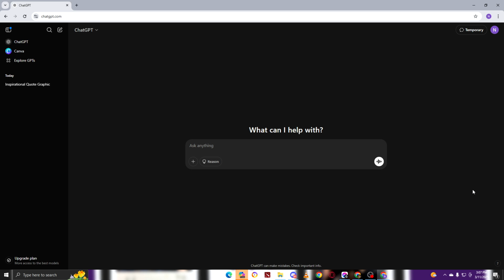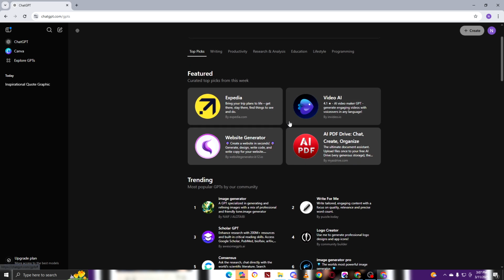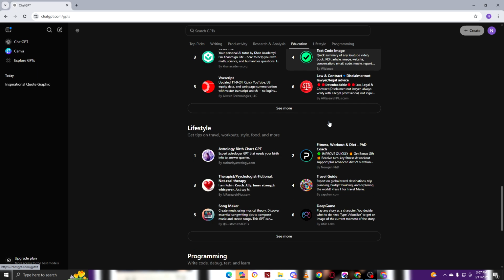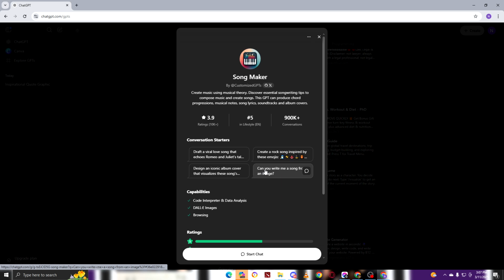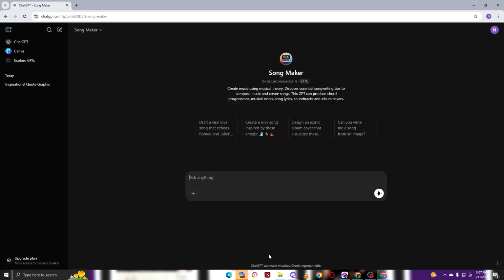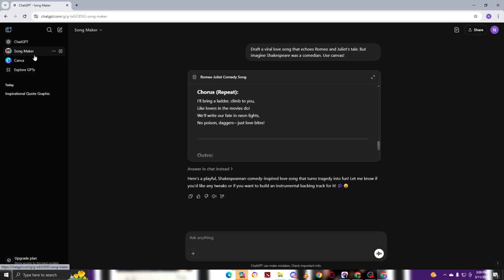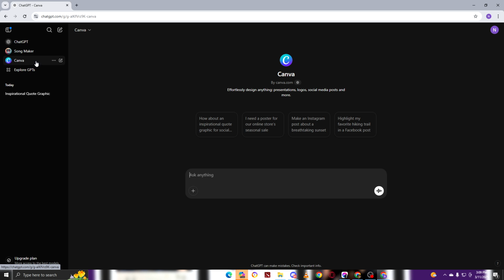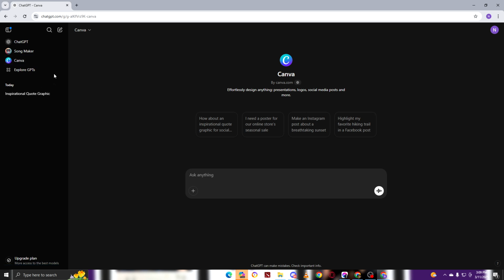ChatGPT Plugins Install: Simplify Your AI Experience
Installing ChatGPT plugins can significantly enhance your AI experience by adding new functionalities and integrations. This guide provides a detailed walkthrough on how to use ChatGPT plugins, ensuring you can maximize their potential with ease.

Tips:
- Explore the Popular section in the Plugin Store to discover widely-used and trusted plugins.
- Keep the number of active plugins to a minimum (up to three) for optimal performance.
- Regularly check the New section for the latest plugin releases to stay ahead.